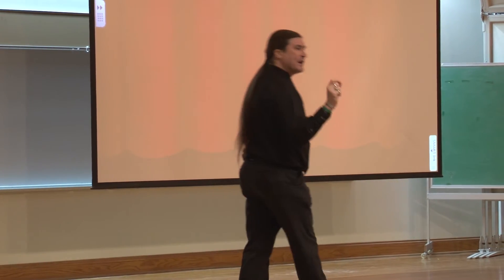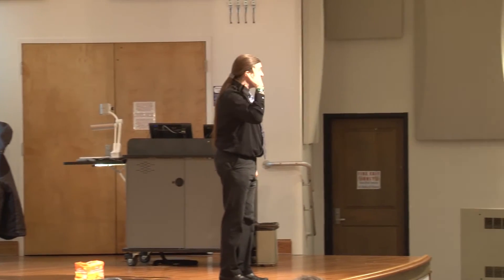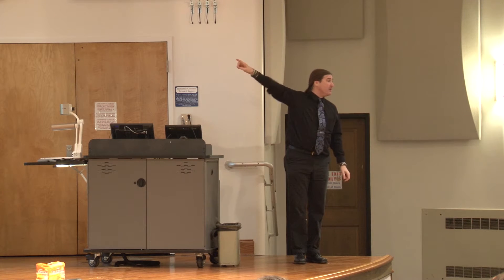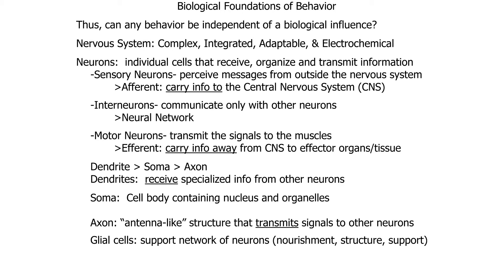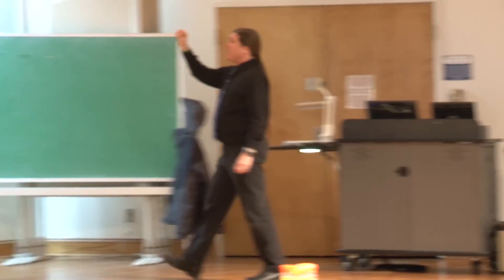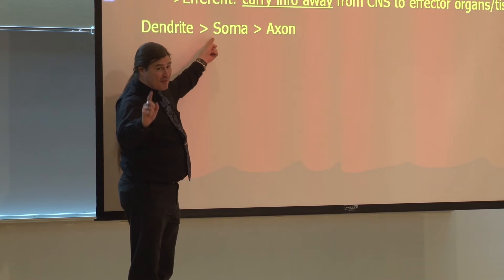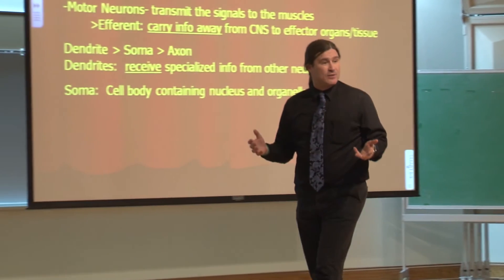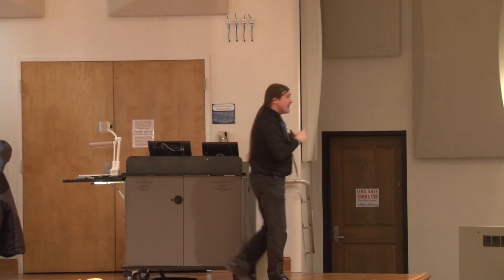Biological Foundations of Behavior: Models of Reality and Neurons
Module 1 - Biological Foundations of Behavior: Models of Reality and Neurons